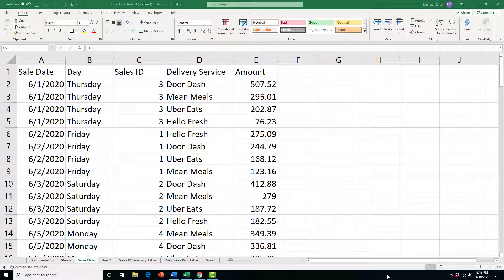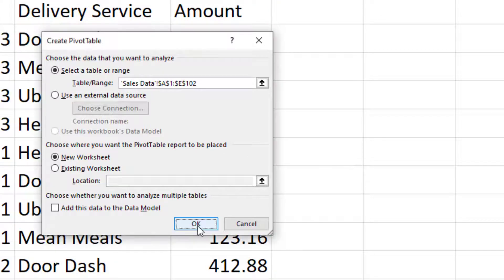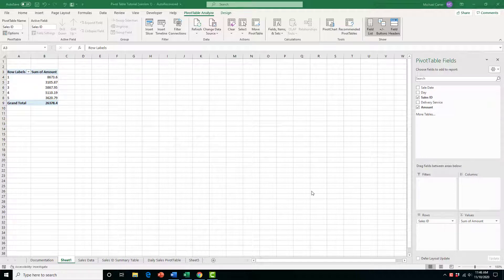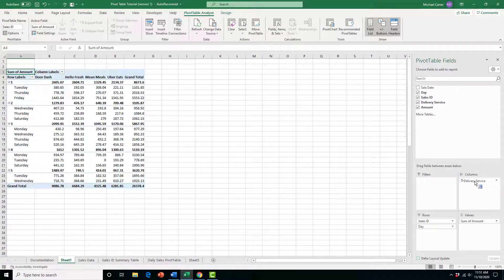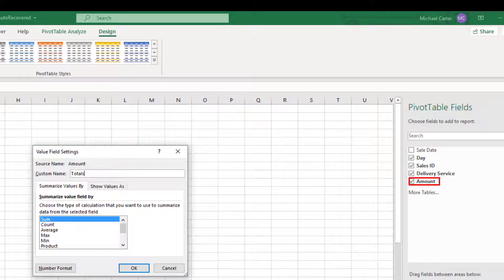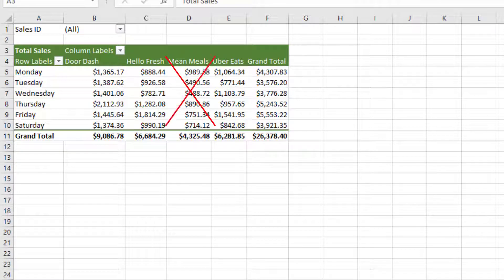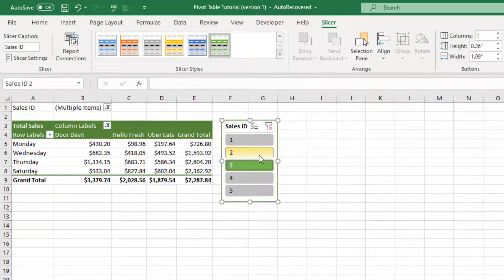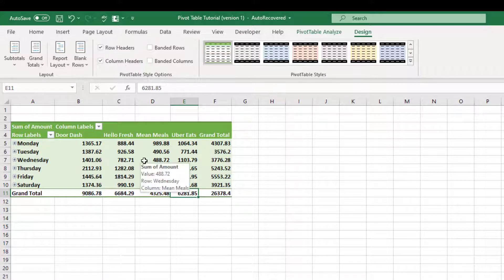Using Pivot Tables In Excel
Learn how to use, create, and modify pivot tables in excel! In this video you will learn how how to define what is a Pivot table is, how to create a flexible pivot table and how to save time by using the recommended pivot tables option in Excel.